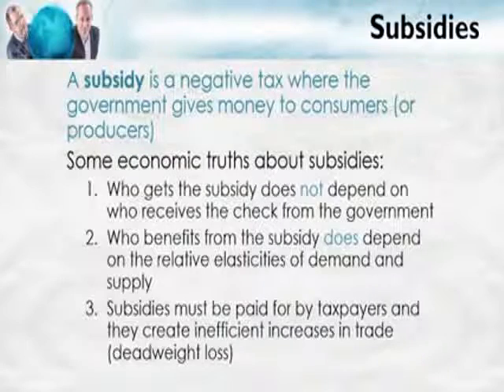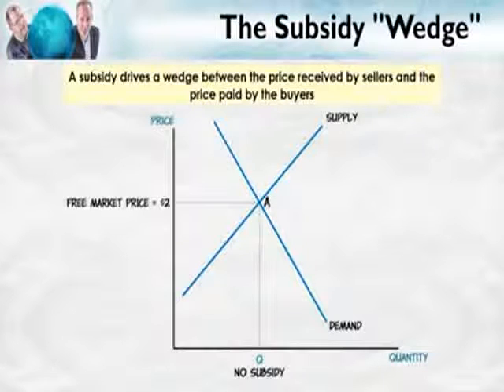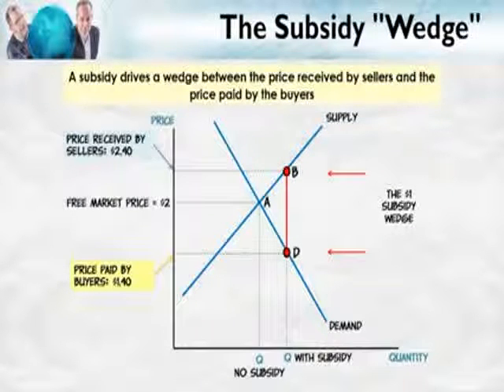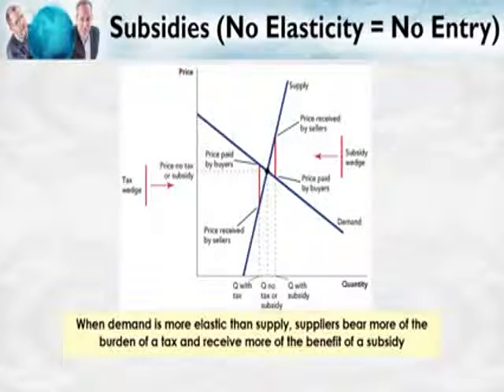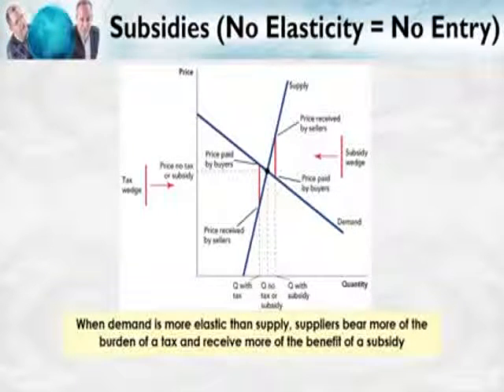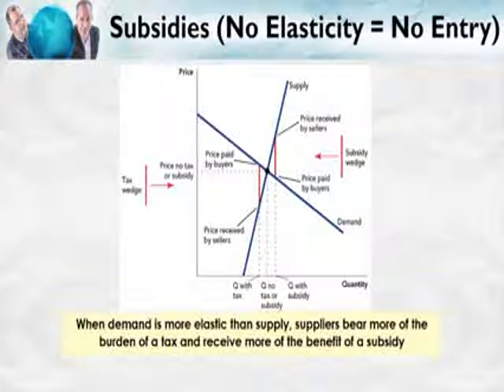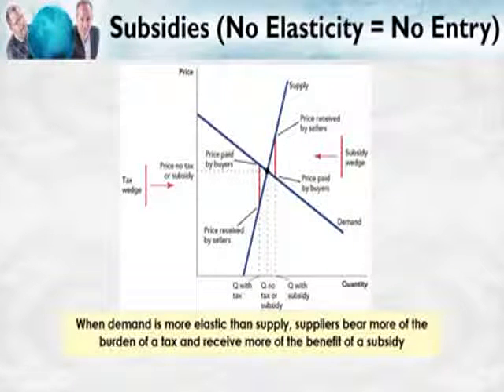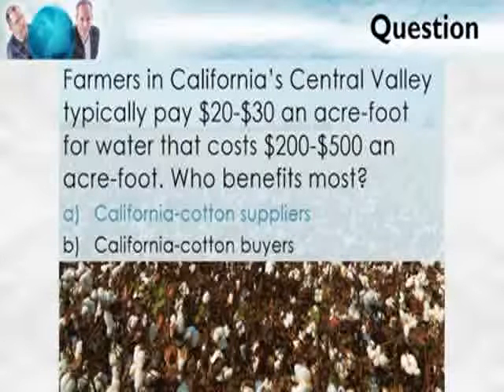CHAPTER # 17 MRU ADVANCED INFORMATION ON SUBSIDIES V TAXES